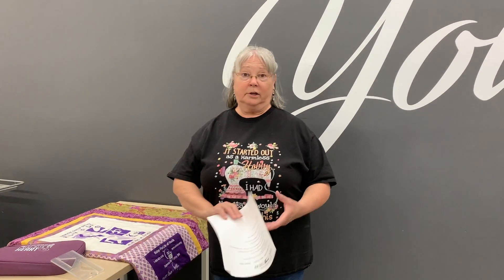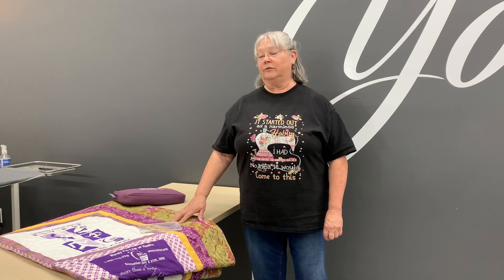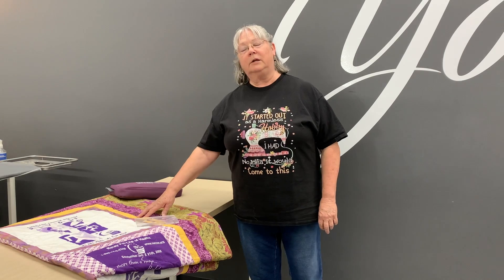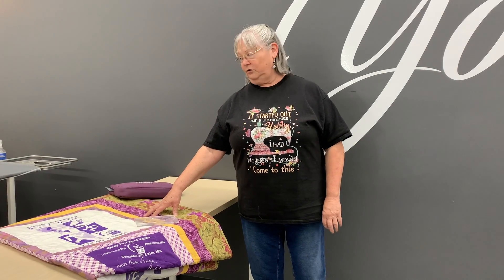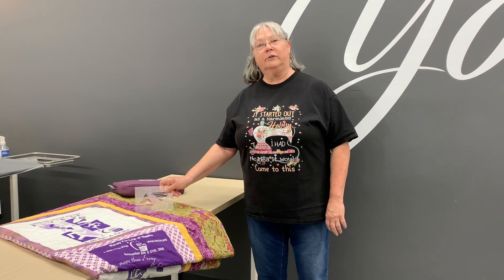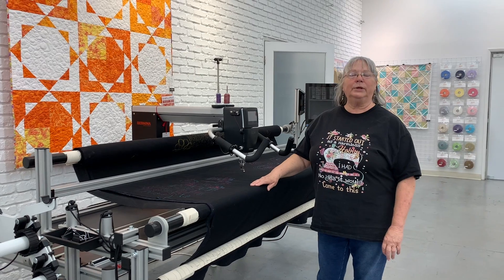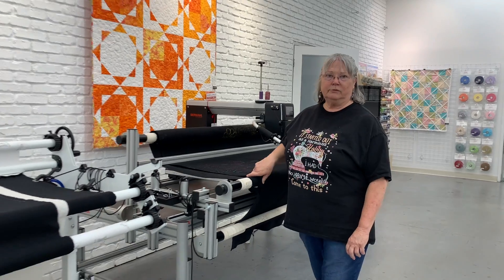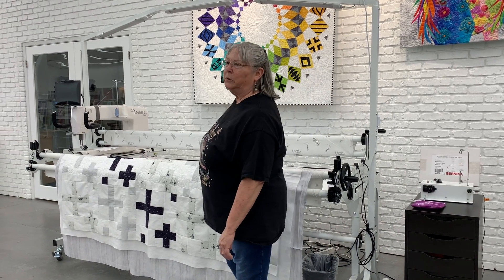Classes with Melanie Allen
Every month, Melanie Allen hosts AVS' Long Arm Club where they discuss new ideas try new things on things on the Long Arm machines.